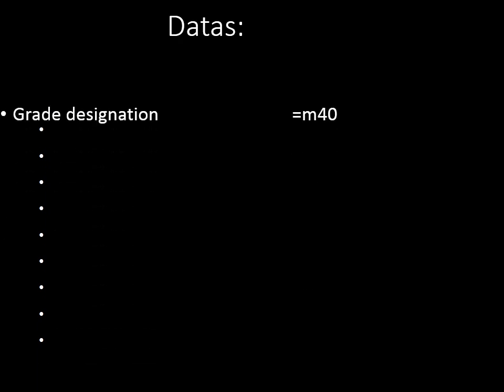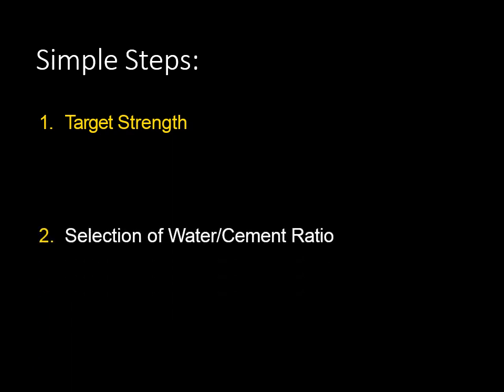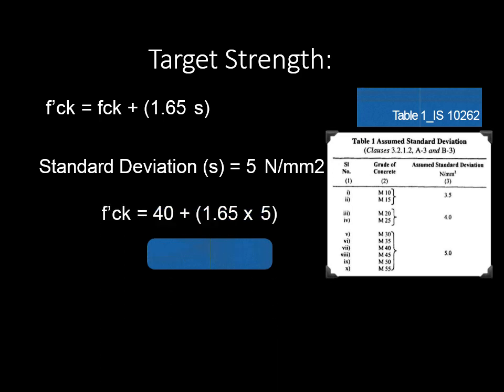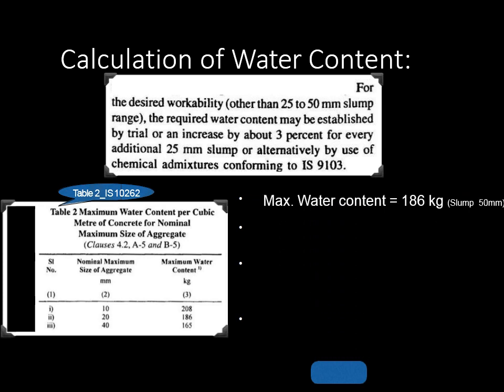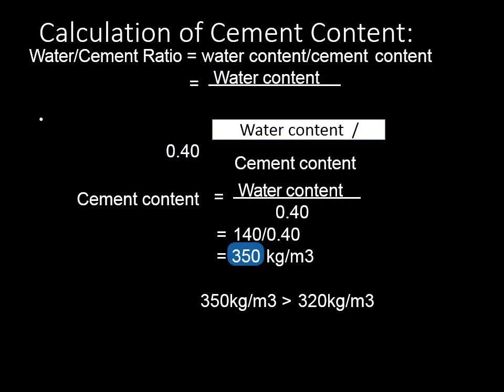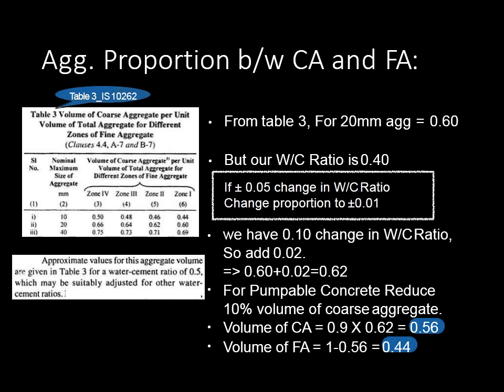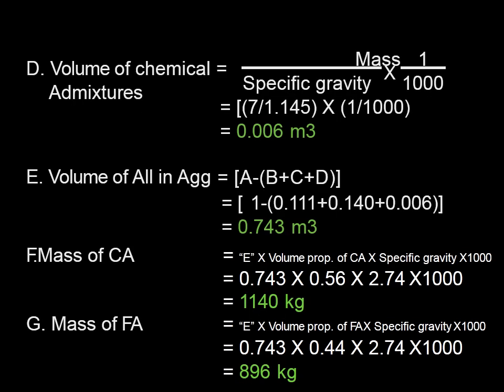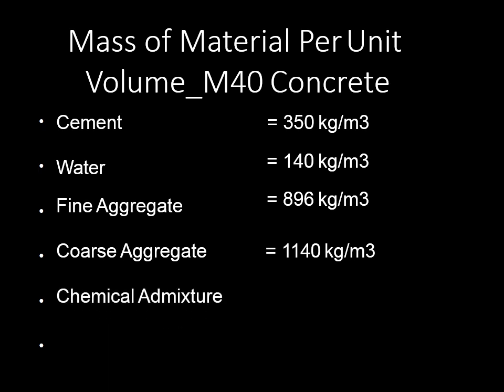How to do concrete mix design as per is 10262